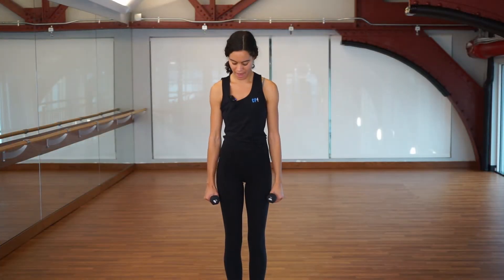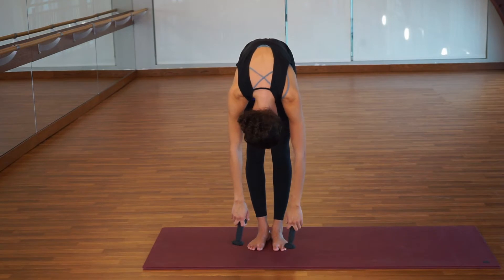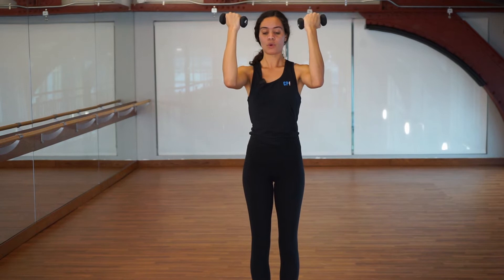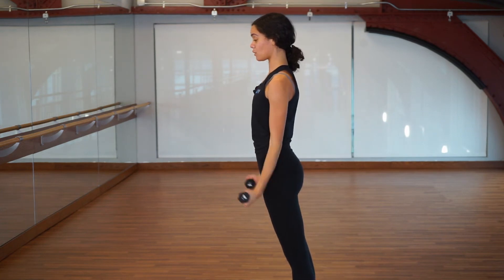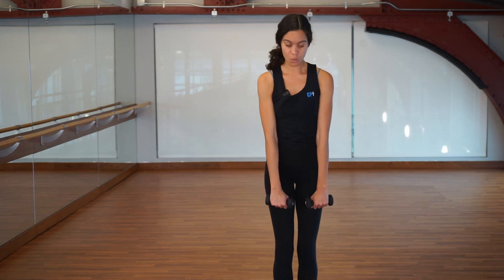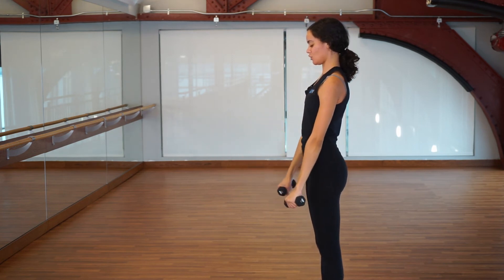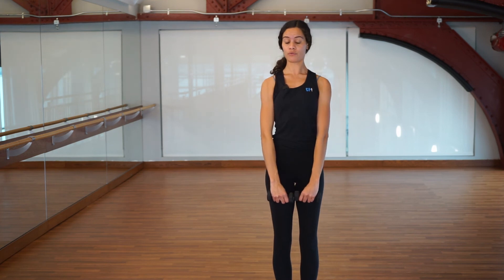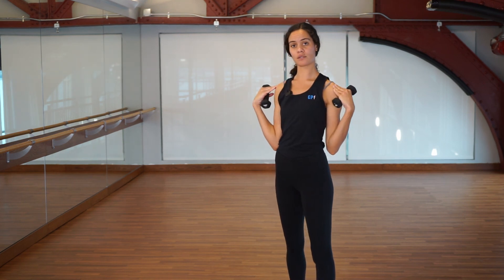Posture Fix Pilates - Reverse The Hunch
Pilates-inspired exercises to counter the infamous "computer hunch" (postural kyphosis). Perform them regularly and notice an improvement in your overall posture. Angelica strongly encourages you to not go any heavier when choosing your arm weights, as the goal is to lengthen the muscles.

You'll need:
- A Mat
- 2 arm weights (2lbs or less for women, 3lbs or less if you’re a man),
- Wall space, if available